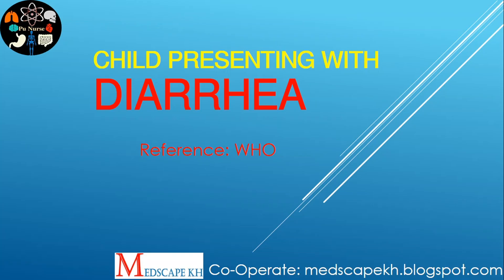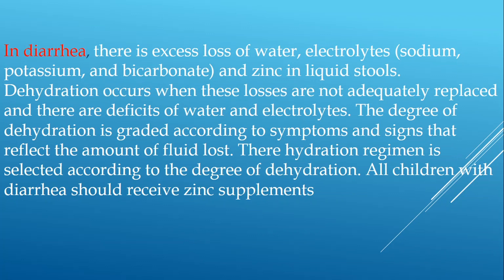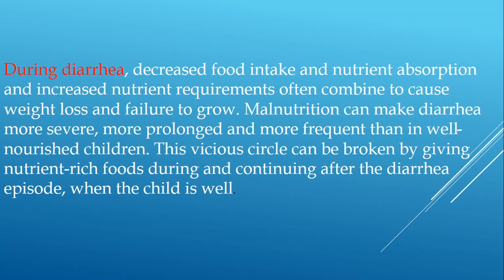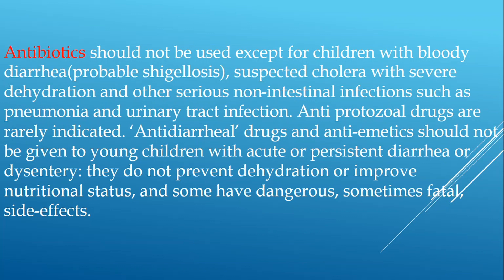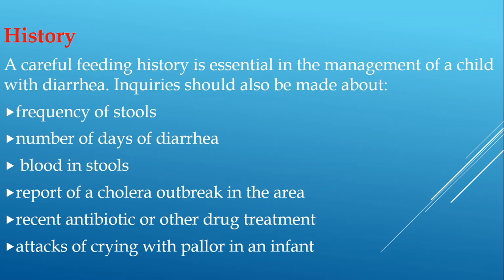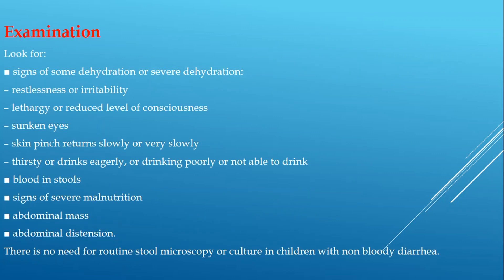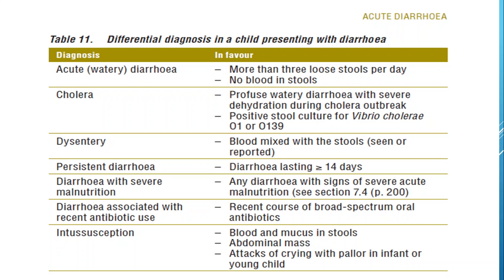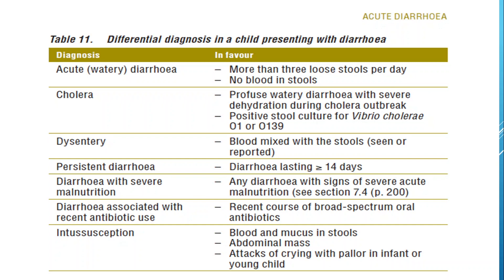Diarrhea with some dehydration Part 1. WHO Guideline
This video presents to you all about Diarrhea present in Children  ( Clinical Feature, Diagnosis, treatment) References from WHO. Include talking about dehydration, malnutrition, dehydration, and the prevention of acute diarrhea.
we are Punurse reanpet co-operate with medscapekh. blogspot.com create the project on purpose to help medical students to understand about medical lectures.